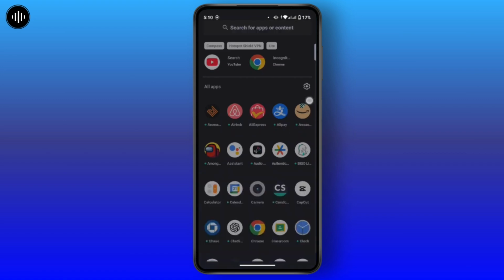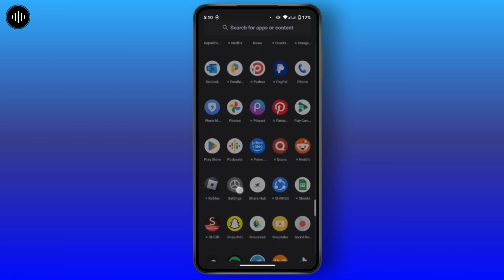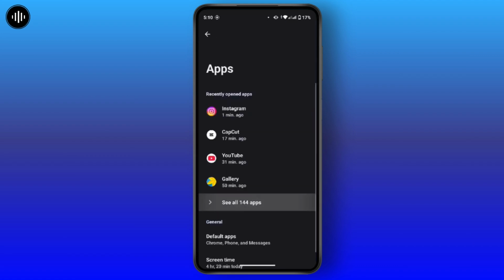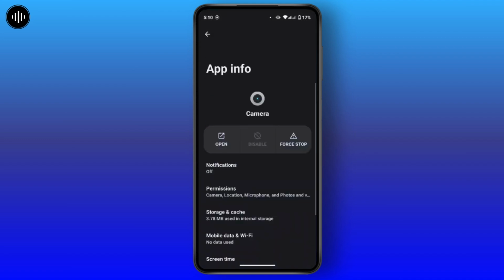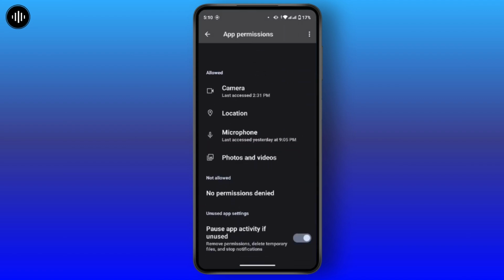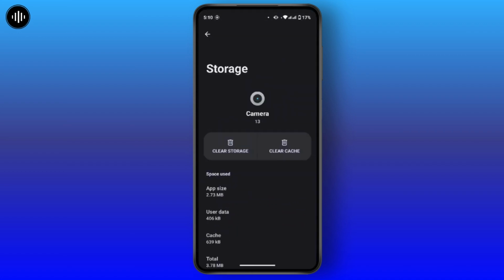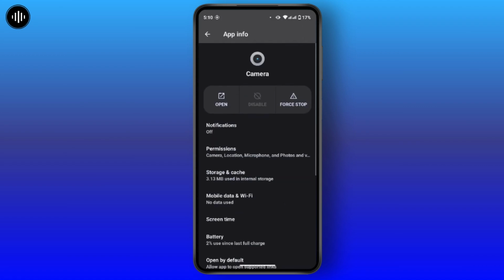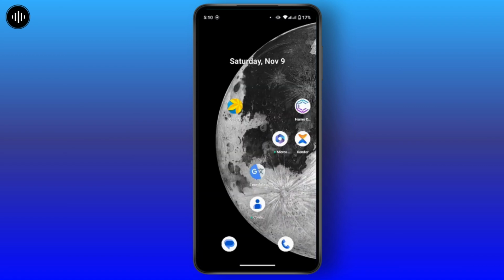How To Fix Photos Not Saving To Camera Roll On iPhone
How to Fix Photos Not Saving to Camera Roll on iPhone! Having trouble with your photos not saving to the camera roll on your iPhone? This video will guide you through simple and effective steps to fix this issue quickly and easily. Whether you're asking, "Why aren't my photos saving to my camera roll?" or need help troubleshooting the problem, this tutorial has you covered. Learn how to resolve the issue and start saving your photos to your camera roll again. Watch now to find out how to fix photos not saving to the camera roll on your iPhone!

Timestamps:
00:00 How to Fix Photos Not Saving to Camera Roll on iPhone
00:10 Why Are My Photos Not Saving to Camera Roll?